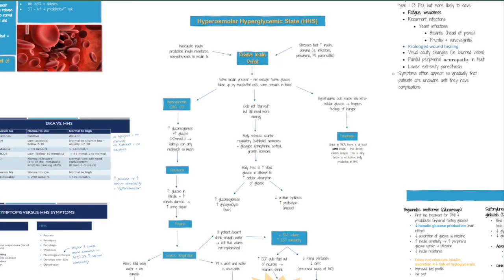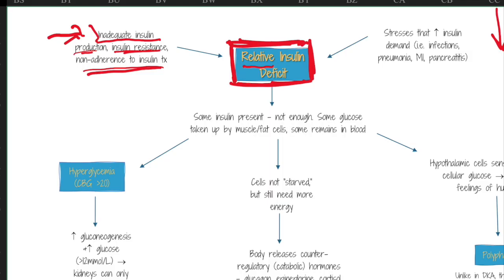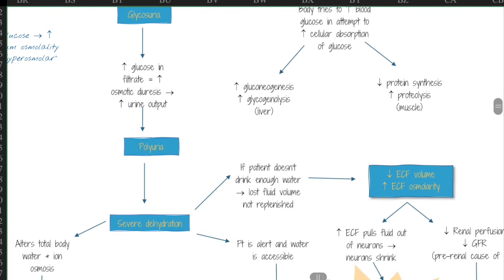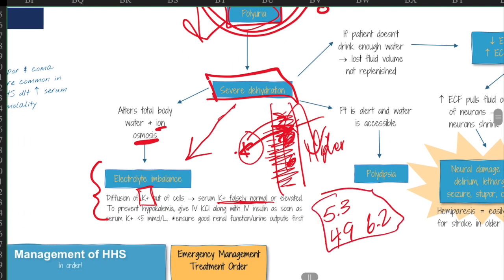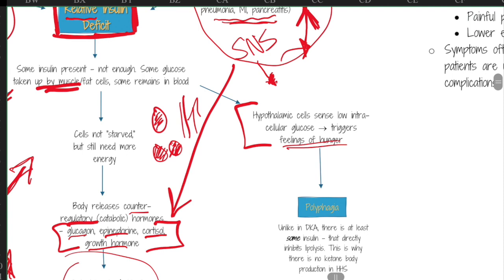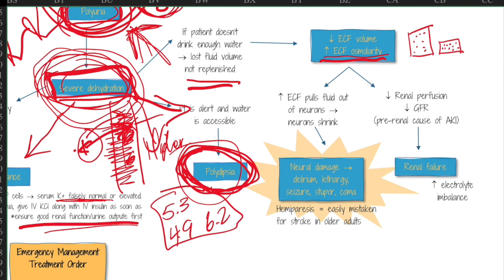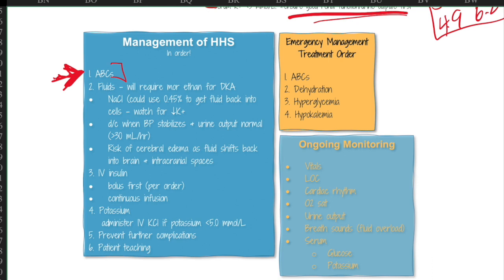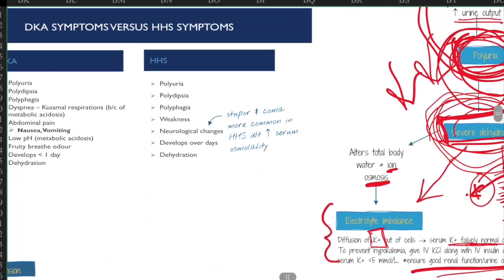Diabetes Type II (5): Hyperosmolar Hyperglycemic State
At 3.04 I said, "when type 1 diabetes go into DKA, it's often because they've taken too much insulin" when I meant because they forgot to take their insulin. Just a verbal typo - watch whole video on DKA and it will make sense. Sorry about that!